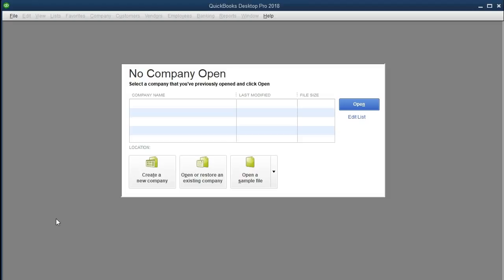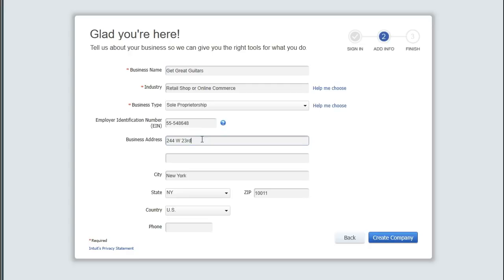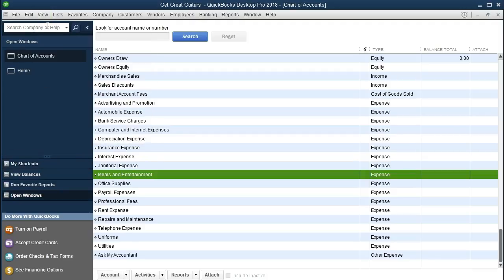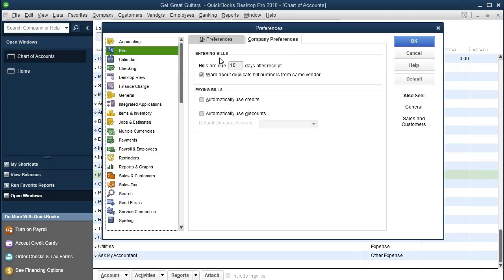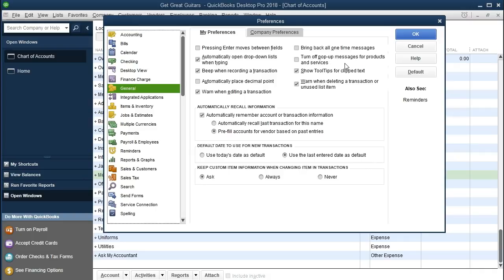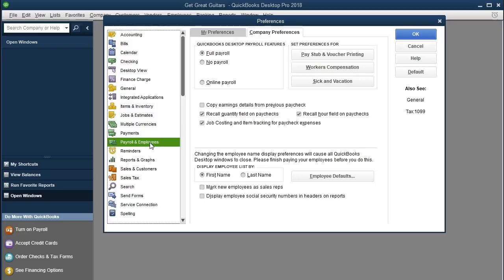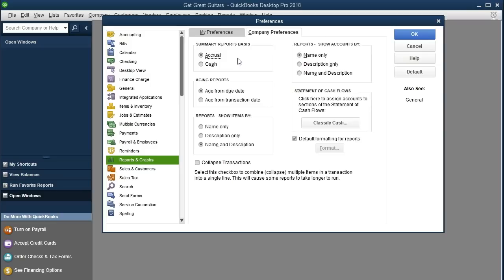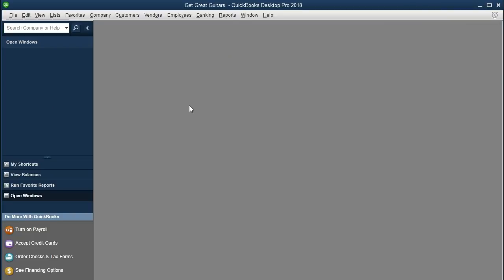QuickBooks Pro 2018 Set Up New Company & Preference Options New Version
QuickBooks Pro 2018 - New version - new company set up process.

Click link below for a coupon to a comprehensive QuickBooks 2018 Course.

In a prior video we covered how to purchase QuickBOoks PRo 2018 on line from the Intuit website, Intuit being the owner of QuickBooks Pro 2018 and all QuickBooks Products. In this video we will start up a new accounting software file using QuickBOoks Pro 2018. We will go through the set up process of starting a new accounting software files from the beginning. We will also cover the many QuickBooks Pro 2018 preference options, discussing each preference and whether to keep the QuickBooks Default option or make a change. The accounting software file we will set up will be for a merchandising company that also has inventory. Therefore we will be working with both the QuickBooks Pro 2018 service options and the accounting software inventory options, the accounting software tracking inventory using a weighted average method.

1. Comprehensive, current video content

Although this course provides much more than just video lectures, it does include about 25 hours of current video content.

Current video content means all QuickBooks lectures are done using the 2018 software rather than adding a few new videos to content from prior years.

2. We also include:

PDF Printable Instructions – Printable documents allow us to have a hard copy reference we can always refer to. A PDF copy can be downloaded and used while not connected to the internet. The ability to work offline a huge benefit for the QuickBooks Pro 2018 software and PDF files help take advantage of this benefit.
Back-up files and data – back up files allow us to jump forward in the class content and still be able to follow along with the same set of date. Back-up files also allow us to rework a problem with the same data set. The ability to restore back-up files provides the capability to continue with a problem using the same set of data as the example even if we had made an error or two in the prior problem. Back-up files are another big advantage QuickBooks Pro 2018 has over other accounting software, including QuickBooks online. This course will utilize this advantage.
Who will we be learning from?
You will be learning from somebody who has technical experience in accounting concepts and in accounting software like QuickBooks, as well as experience teaching and putting together curriculum.

You will be learning from somebody who is a:

CPA – Certified Public Accountant
CGMA – Chartered Global Management Accountant
Master of Science in Taxation
CPS – Certifies Post-Secondary Instructor
Curriculum Development Export
As a practicing CPA the instructor has worked with many technical accounting issues and helped work through them and discuss them with client of all levels.

As a CPS and professor, the instructor has taught many accounting classes and worked with many students in the fields of accounting, business, and business applications.

The instructor also has a lot of experience designing courses and learning how students learn best and how to help students achieve their objectives. Experience designing technical courses has also help in being able to design a course in a logical fashion and deal with problems related to technical topics and the use of software like QuickBooks Pro.

How will we be Taught?
We will learn by doing, by providing a presentation, and providing the tools to work through the processes presented. Learning QuickBooks is something best learned by doing, by applying skills to the QuickBooks application.

In addition to video instructions we will provide PDF files that can be downloaded and printed. The PDF files allow us a supplemental resource and can be used offline. The PDF files provide us with a hard copy reference to refer back to and something we can use to help explain concepts to others.

We will also provide backup files which give us much more flexibility to move around the course and correct mistakes as we learn. If we are new to QuickBooks we recommend working through the material from start to finish but if we have experience or are interested in a particular topic we can jump forward, using the backup file to restore the data to a point closer to the area we are working on.

If we make an error and our data is not matching up we can restore the backup file and rework the problem or restore the following data file to a later lecture and keep moving forward with our data matching the examples shown.